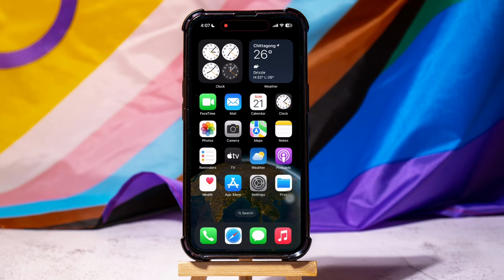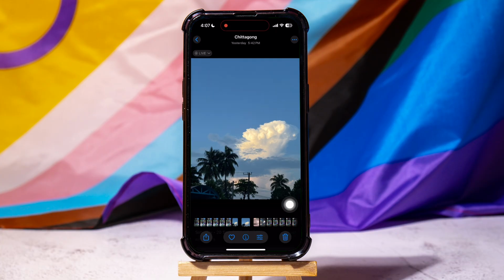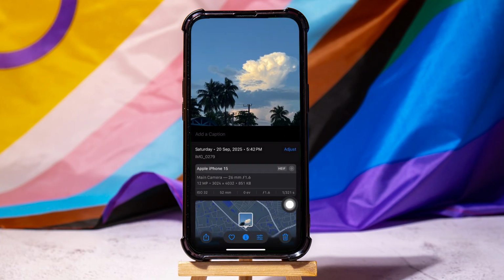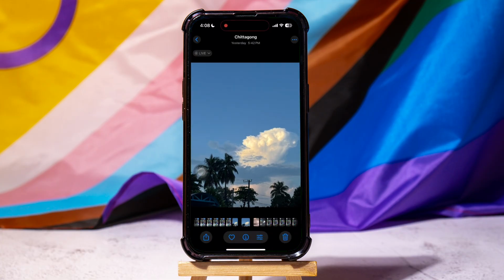How To Check Photo Location On iPhone 2026 (Step-By-Step Tutorial)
Today I'll walk you through how to check photo location on iPhone using the built-in Photos app and Settings. You'll learn exactly where to find location data for any picture in your camera roll, how to view it on a map, and how to enable or disable location services for your camera. We'll cover the simple steps to access this hidden information that shows where each photo was taken, plus I'll show you how to check photo location on iPhone even for older pictures you might have forgotten about. This tutorial works for all recent iPhone models and iOS versions, making it easy to track down where your memories were captured or verify location details for any image stored on your device.